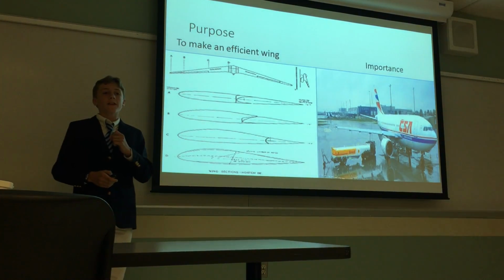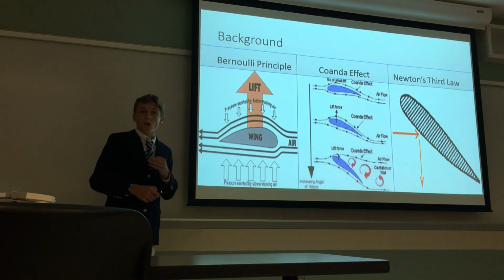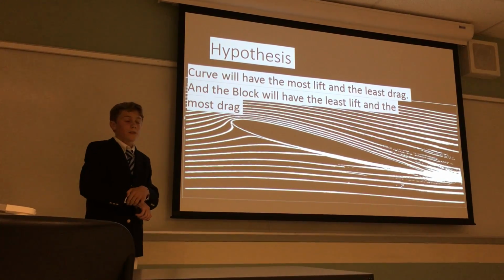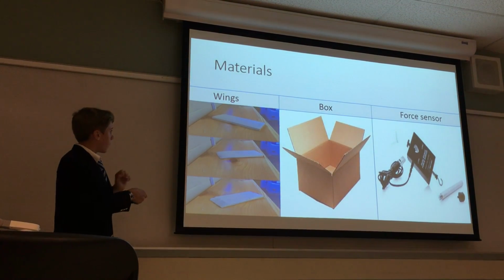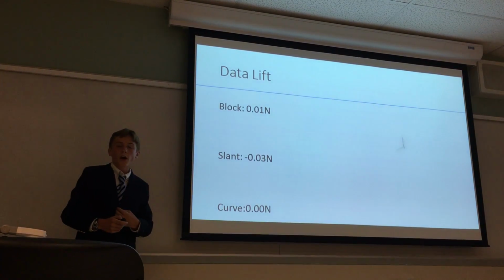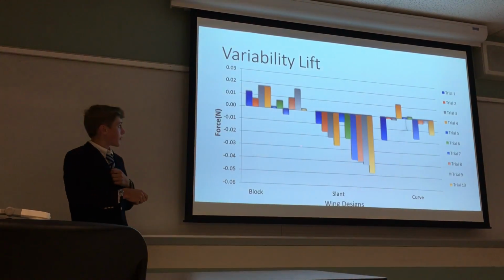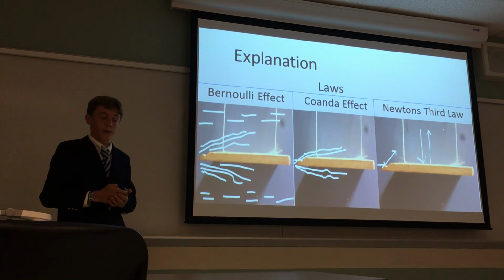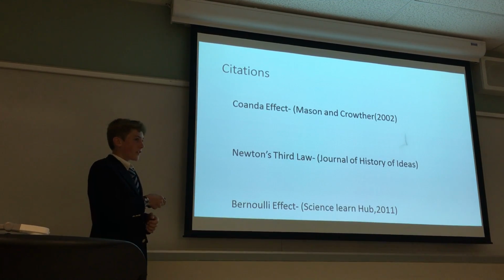Ben's Presentation on Wing Design (Science Project 7th grade)